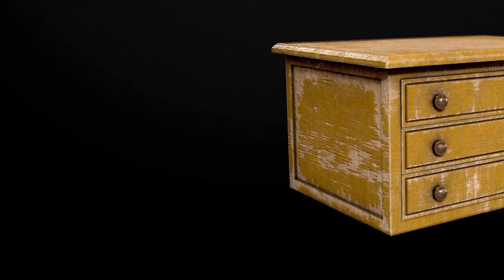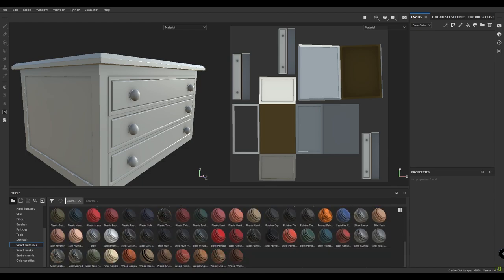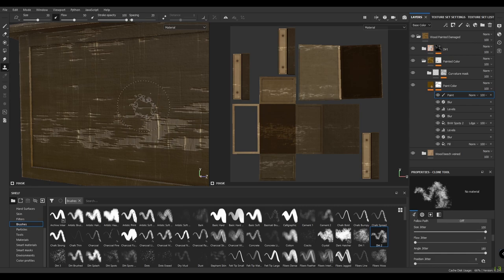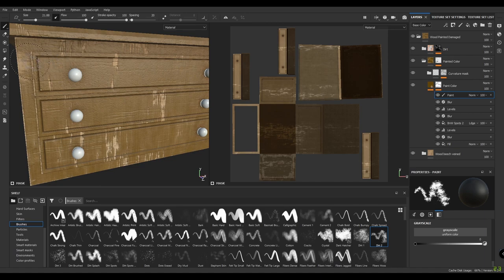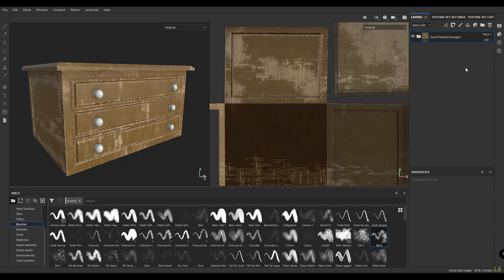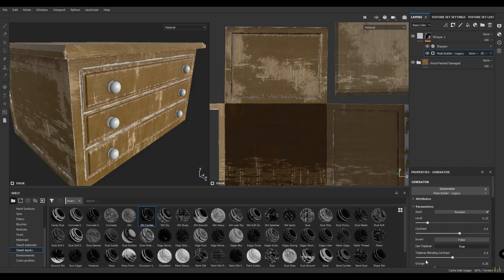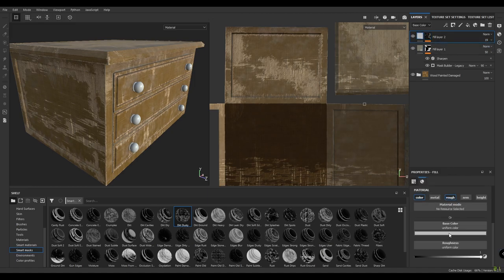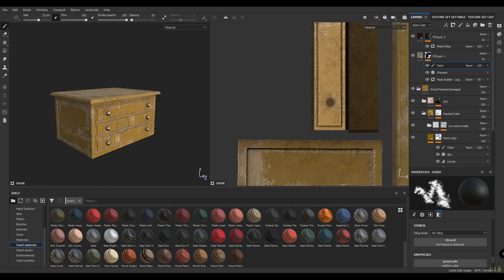Wooden Table Modeling in Autodesk Maya & Substance Painter | Part - 2 : Texturing in Substance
Wooden Table Modeling in Autodesk Maya & Substance Painter | Part - 2 : Texturing in Substance Painter

This tutorial is the second of a two-part tutorial series taking you through the modeling, UV unwrapping and texturing of a Wooden Table

In this part, I show you how I'd go about texturing of the Table. I believe this method is pretty efficient and beginner friendly.